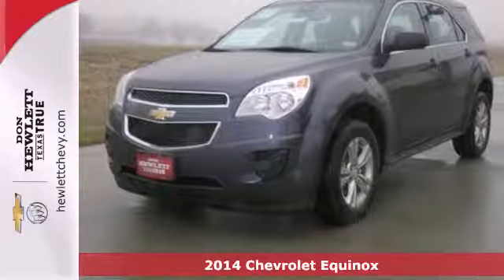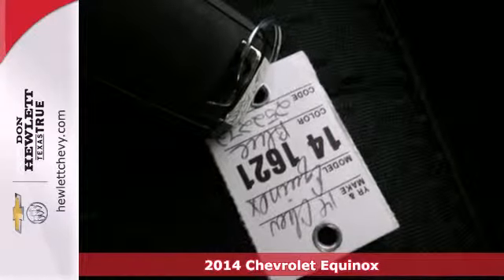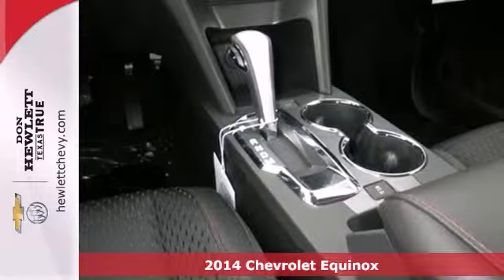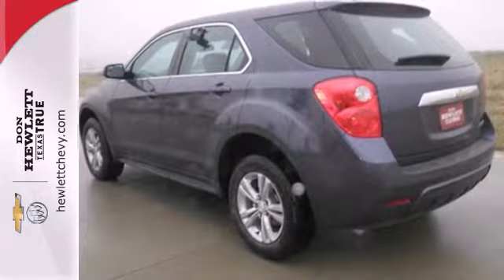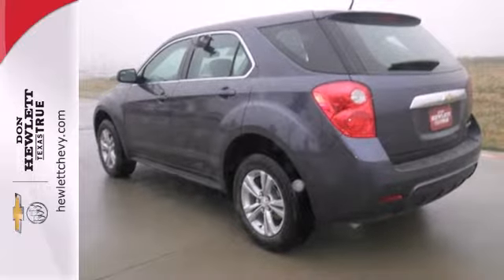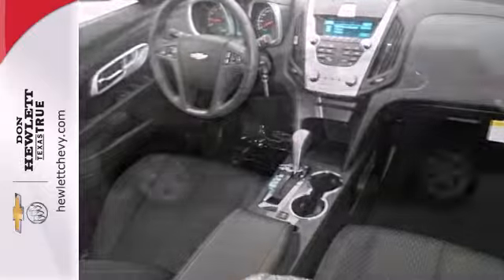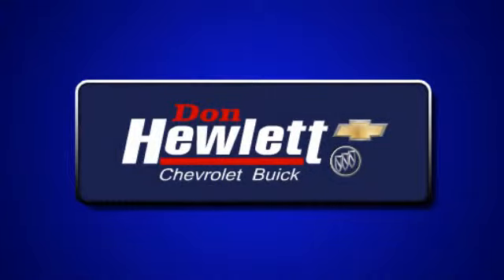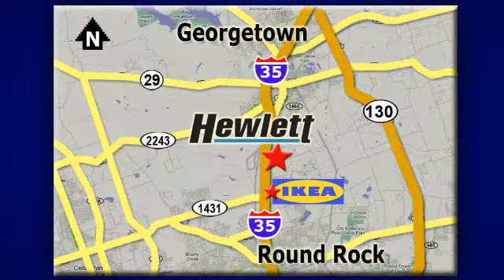2014 Chevrolet Equinox Austin Round-Rock Georgetown, TX #141621 - SOLD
Year: 2014
Make: Chevrolet
Model: Equinox
Trim: LS
Engine: 2.4L 4 cyls
Transmission: Automatic 6-Speed
Color: Gwy Atlantis Blue Metallic
Interior: Afh Jet Black
Stock #: 141621

Address:
7601 S IH 35